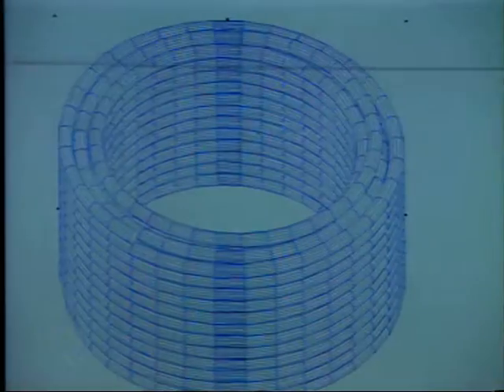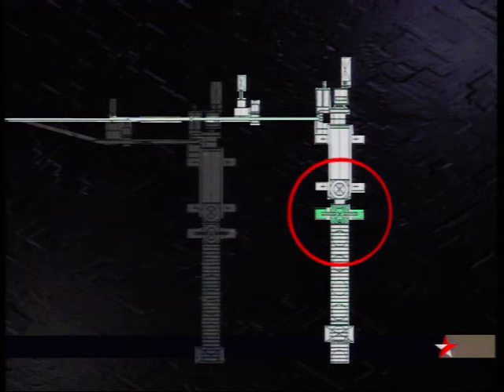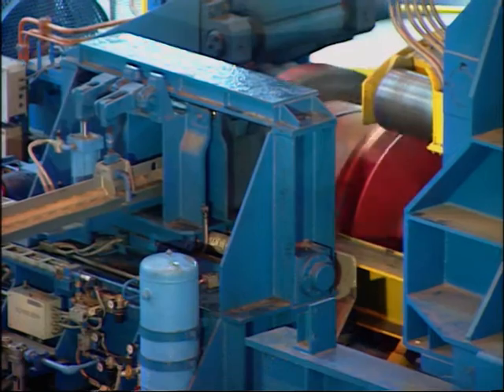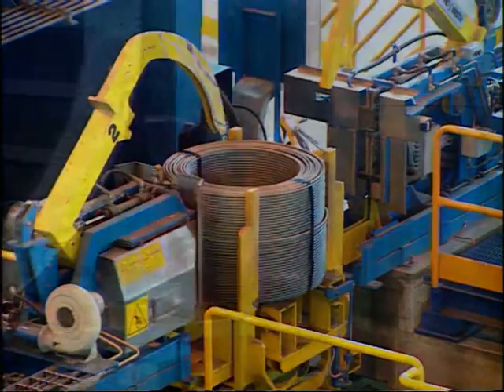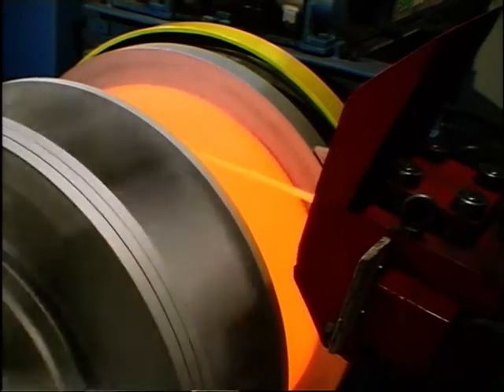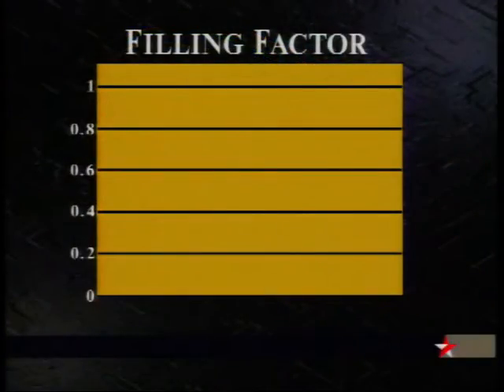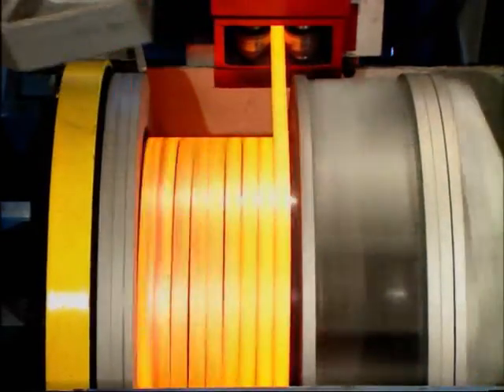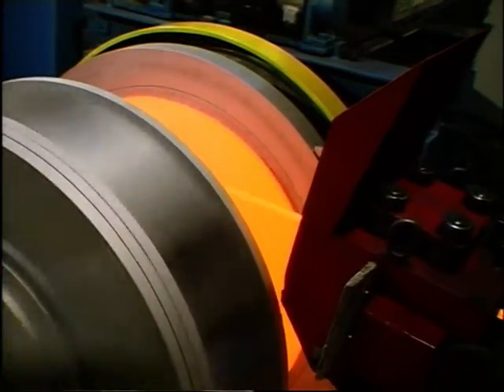Danieli Spooler Process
Spooler Process 👌

The Spooling process is the latest technological innovation for twist-free winding of round, square and flat bars into high-quality and ultra-compact heavy-weight coils.

It is suitable and designed for a wide application field, in terms of product type and size range (round, square & flat bars) and steel grades, depending on requirements